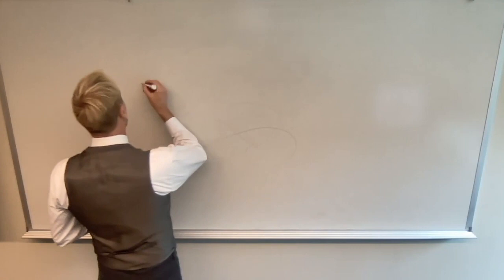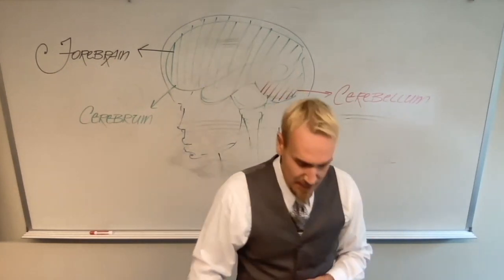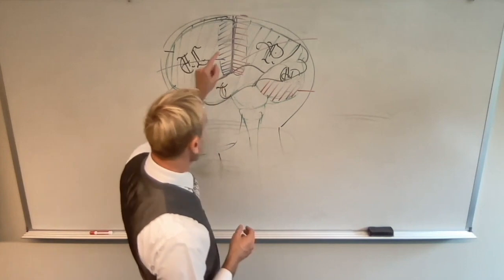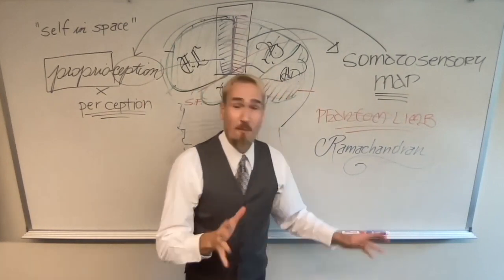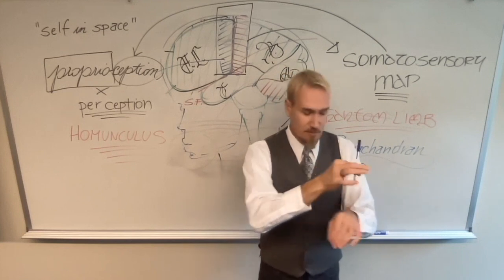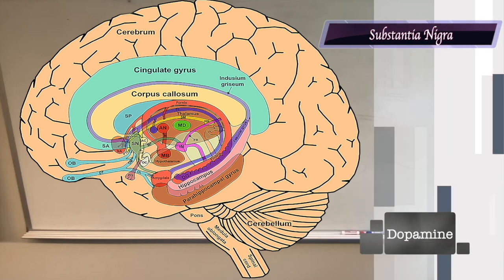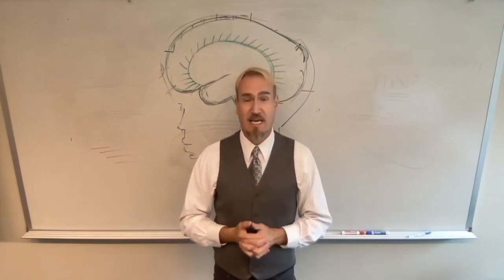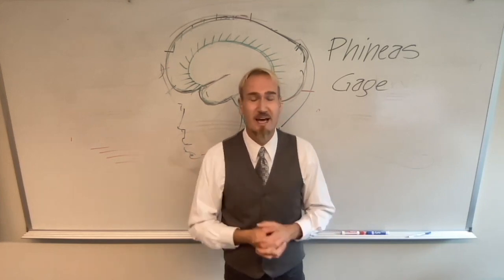Lecture 3: A Tour of the Brain (Introduction to Psychology)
A full course in psychology, including clinical, social, counseling, philosophical, neuroscientific, and medical perspectives. Students will increase their awareness of the scientific approach to understanding human behavior through a study of sensory processes, perception, emotion, motivation, intelligence, learning and personality formation.

Doctor, Psychotherapist, and Psychologist, Acad. Prof. Dr. David Tomasi is a member of several national and international Academies of Sciences, Director of Nortades Psychotherapy, Secretary of VAAS, and Faculty at the Community College of Vermont. Recognized as a “Top 1% Researcher” on academia.edu (since 2021) and included in the 45 i10-index on Google Scholar (since 2022), Tomasi is the author of "Medical Philosophy: A Philosophical Analysis of Patient Self-Perception in Diagnosis and Therapy" (Ibidem - Columbia University Press, 2016), "Critical Neuroscience and Philosophy. A Scientific Re-Examination of the Mind-Body Problem" (Palgrave Macmillan, 2020), "Orgasmo" (Nortades, 2023), and "Mind-Body Medicine in Inpatient Psychiatry" (Ibidem - Columbia University Press, 2020), as well as co-author of Positive Patient Response to a Structured Exercise Program Delivered in Inpatient Psychiatry (Global Advances in Health and Medicine), the "2019 Most-read Research Item" from the University of Vermont (Researchgate).

Score by:  Music by Oleksii Kaplunskyi from Pixabay - please-calm-my-mind-125566.mp3